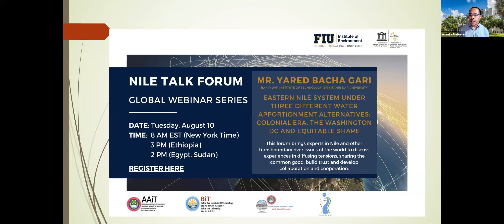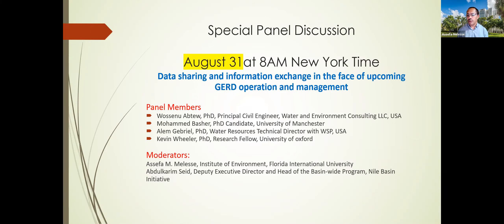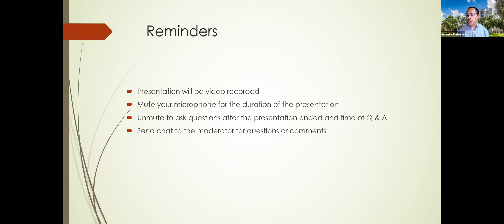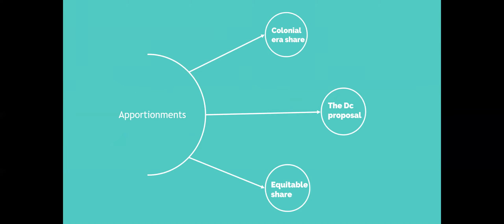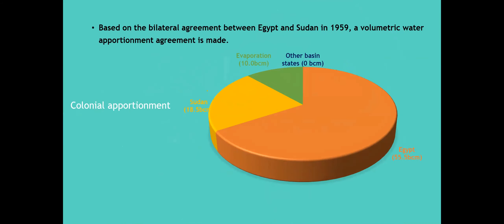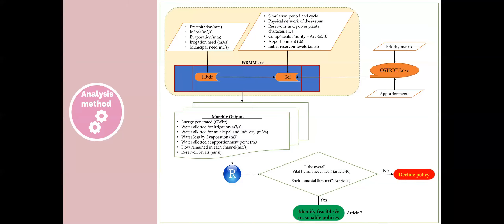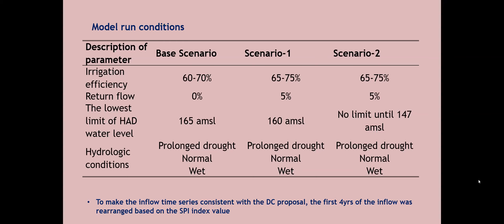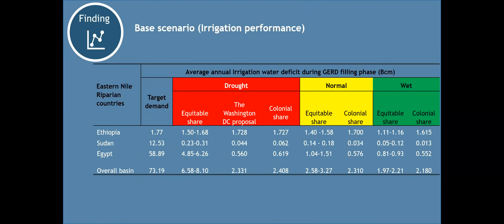Nile Talk Forum 11 | Mr. Yared Bacha Gari | August 10, 2021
The Nile Talk Forums bring together experts in Nile and other transboundary river issues of the world to discuss experiences in diffusing tensions, sharing the common good, building trust and developing collaboration and cooperation.

The Nile Talk Forums are a monthly event, happening virtually over Zoom and open to interested academics and the public. Each forum includes one expert speaker touching on a specific relevant topic and a moderated, open-floor question and answer session at the end.

Date: August 10, 2021 @ 8AM EST

Title: Eastern Nile System Under Three Different Water Apportionment Alternatives: Colonial Era, the Washington DC and Equitable Share

Speaker: Mr. Yared Bacha Gari | Bahir Dar Institute of Technology (BiT), Bahir Dar University